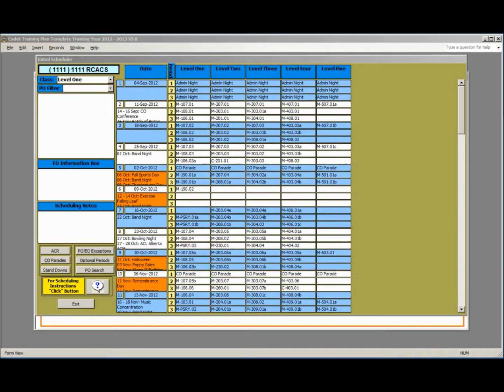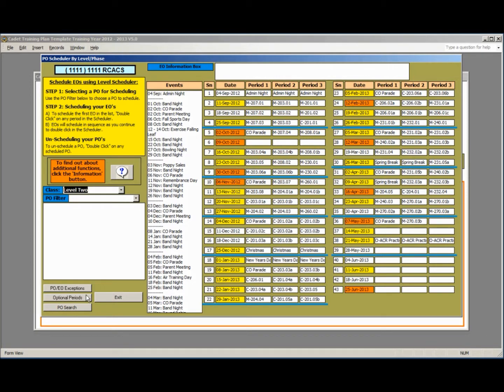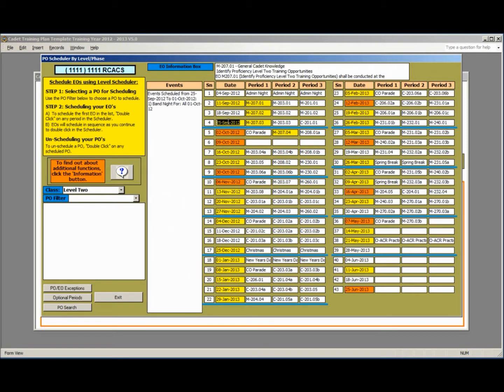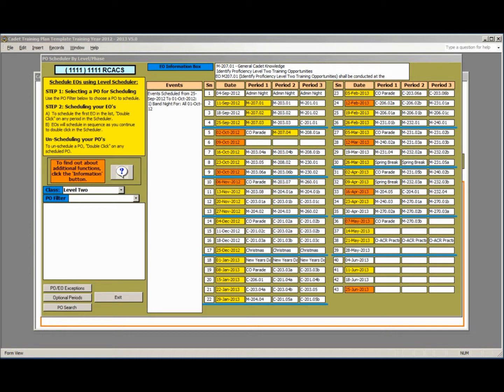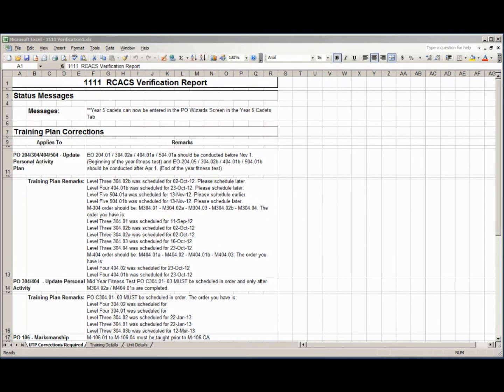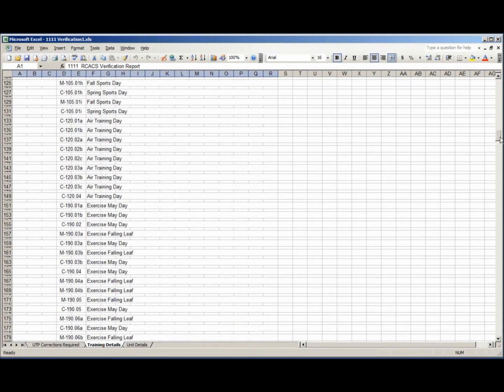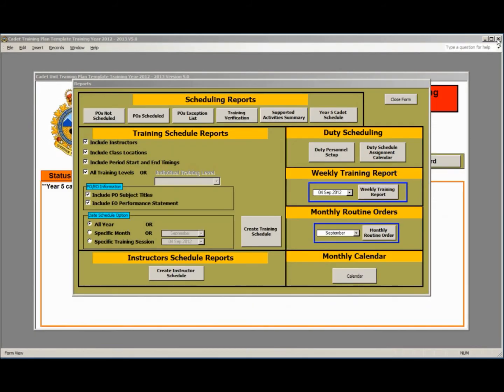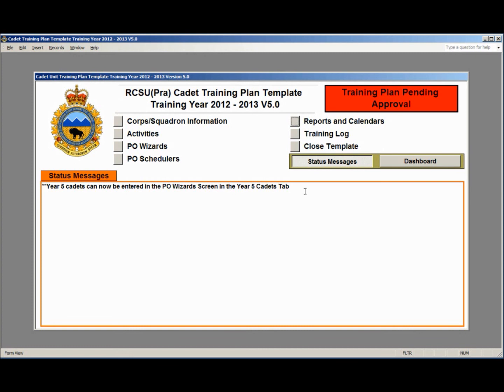Cadet Training Plan Template Instructional Video 8B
Video 8B of the CTP Template Instructional Videos. This video demonstrates the Level/Phase Scheduler and the steps required to take before CTP submission to the RCSU. In future Videos we will demonstrate the Master Scheduler, working with the Year 5 Cadets, and the Dashboard Manager.